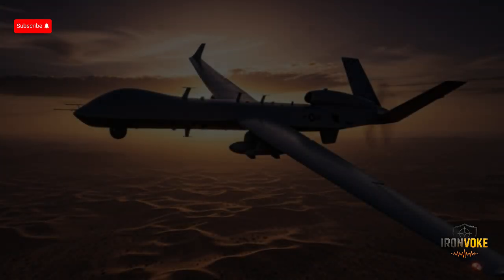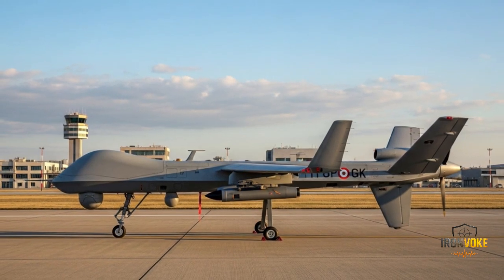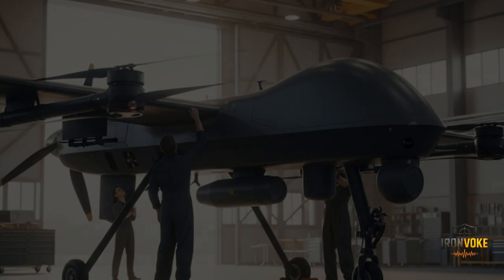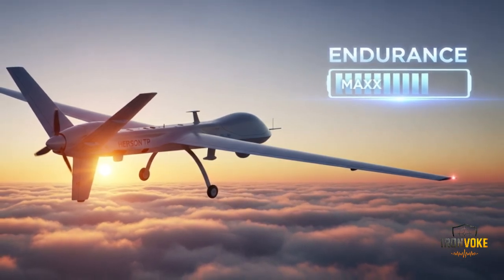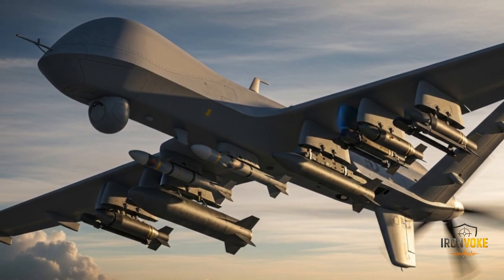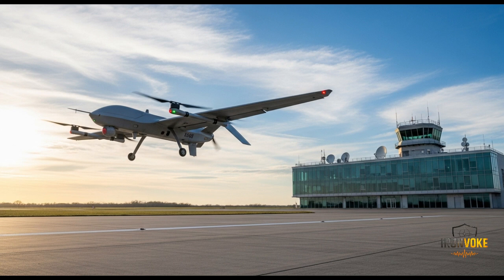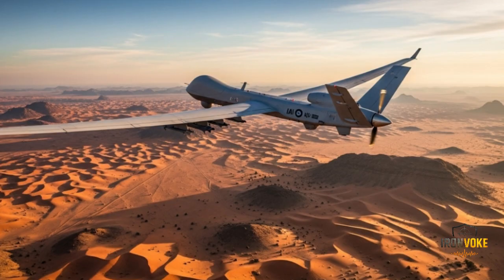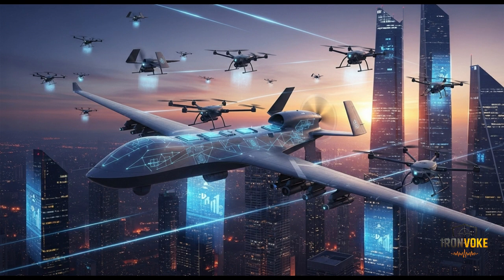Inside the IAI Heron-TP – Israel’s Long-Range Combat UAV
Inside the IAI Heron-TP – Israel’s Long-Range Combat UAV. In this video, we explore Israel Aerospace Industries’ most advanced unmanned aerial vehicle, the Heron-TP (Eitan). With its massive size, endurance of 30+ hours, advanced sensor systems, and precision strike capability, this drone is a game-changer in modern warfare. From design and payload to operational history and future upgrades, we cover everything you need to know about this combat UAV.